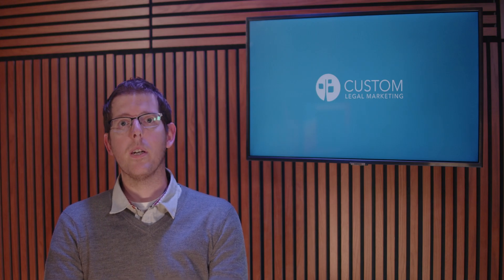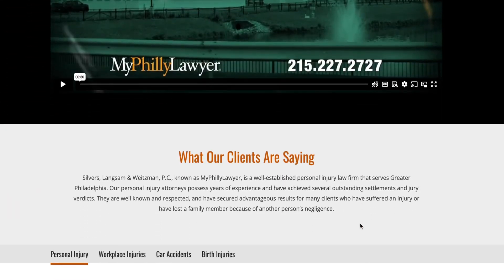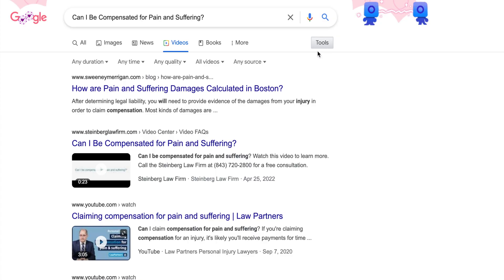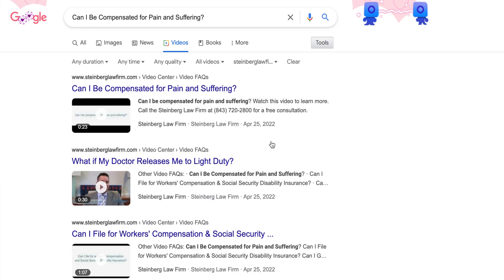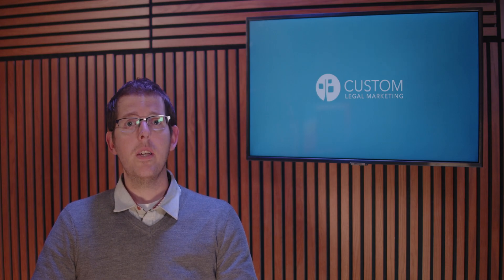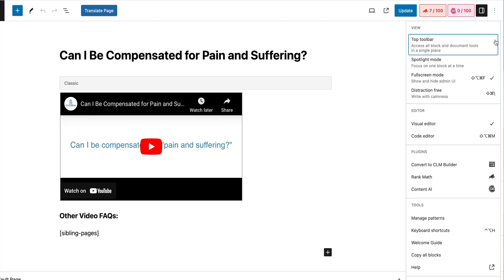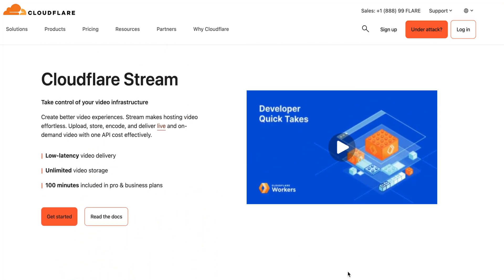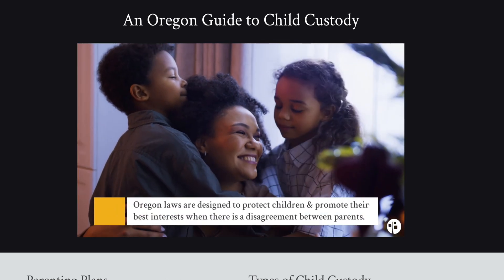Video Schema Markups for Lawyers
Unlock the full potential of your law firm's videos with "Video Schema for Lawyers." This guide dives deep into the world of video SEO, specifically focusing on the power of video schema markup for lawyers. Jason Bland from Custom Legal Marketing explains

The Importance of Direct Video Traffic: Discover the advantages of having viewers land on your website to watch videos, where they can easily access your firm's case results, team bios, and unique selling points.

Boosting Google Rankings with Video Schema: Learn how to increase the likelihood of your video content ranking on Google by adding video schema markup to your video pages.

Practical Guide to Implementing Video Schema: A step-by-step tutorial on how to add video schema using popular SEO plugins like RankMath SEO. You'll learn how to edit your video page settings, add essential details like title, video length, and source links, ensuring your content is perfectly optimized for search engines.

Lawyers, legal marketers, and anyone interested in enhancing their law firm's digital marketing strategy through effective video SEO practices. Whether you're hoping to improve your website's traffic, showcase your firm's expertise, or simply gain a competitive edge online, this video is packed with actionable insights to help you achieve your goals.